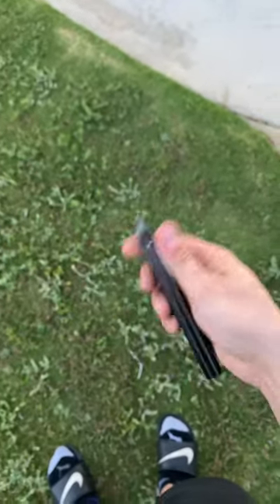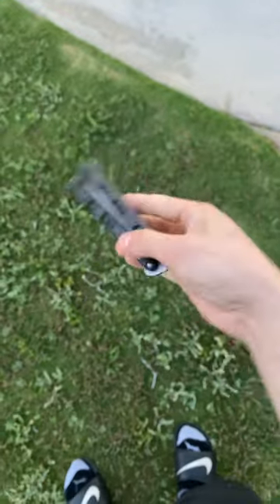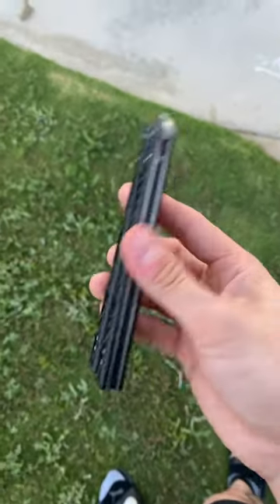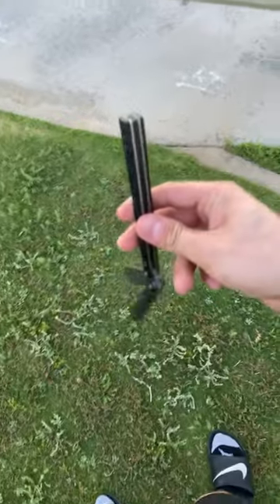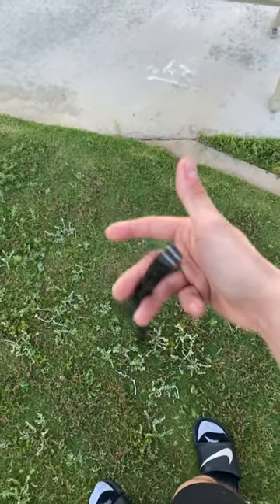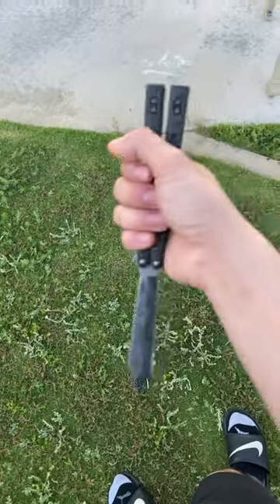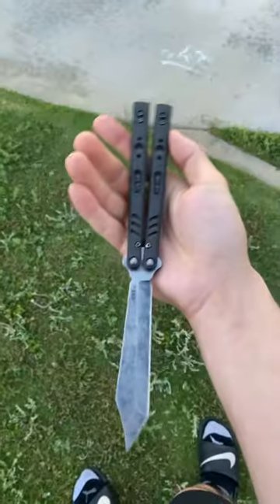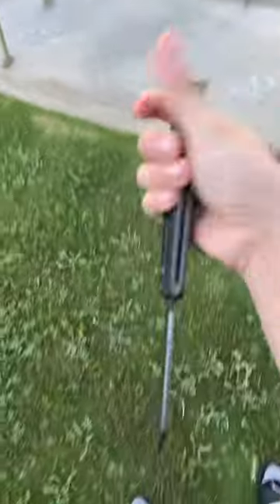Balisong (butterfly knife) BEGINNER Tutorials - Shortstop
I always encourage trainers or taping the blade if you’re uncomfortable! Do your best to keep that momentum going, and give it a little swing when you catch with your middle and ring finger and just practice!